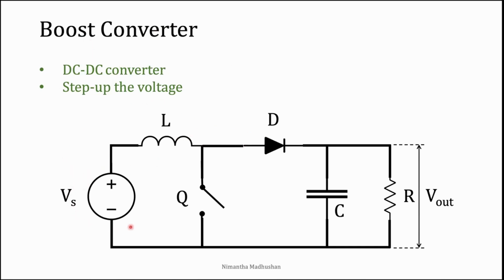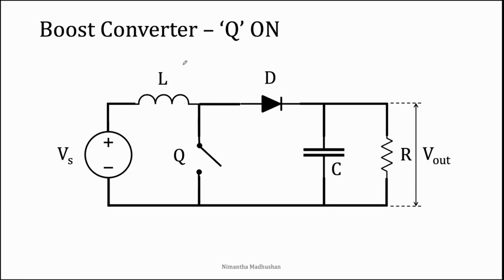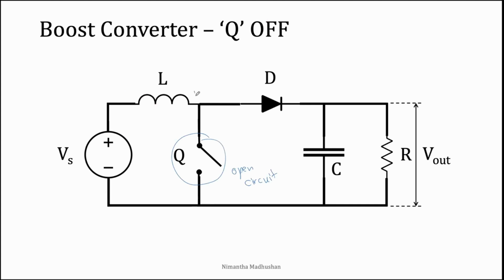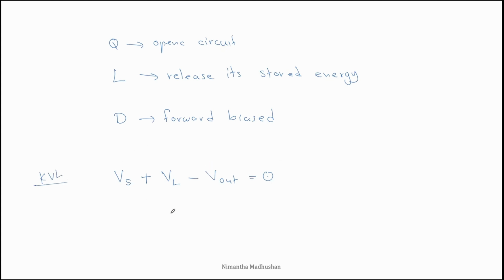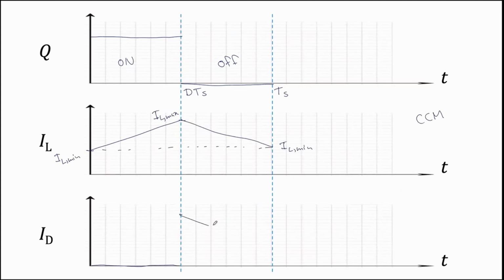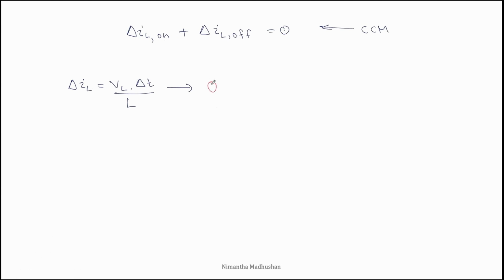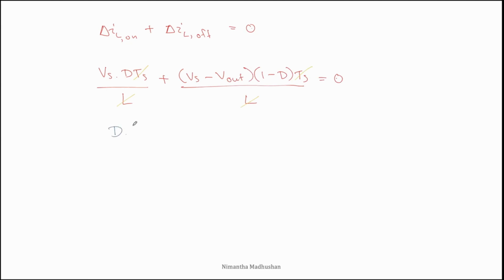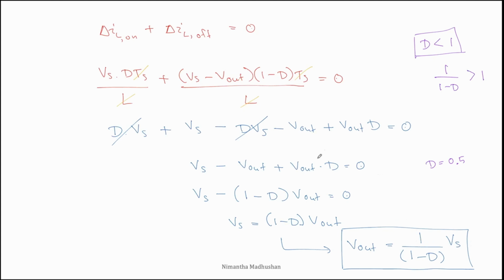Boost Converter Explained (CCM) | Power Electronics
This video explains the operation of the boost converter. Boost converter is a non-isolated type of DC-DC converter and used to step up the DC voltage in different applications. The main elements in the converter are power semiconductor switch (Q), inductor (L), diode (D), and capacitor (C). The power semiconductor switch is act as an active switch and we can control it with a higher frequency level according to the requirement. The diode is act as a passive switch based on the voltage applied to that.

The basic operation of the boost converter is explained in this video with the current and voltage graphs of important elements. Finally, the output voltage equation is obtained from the analysis.